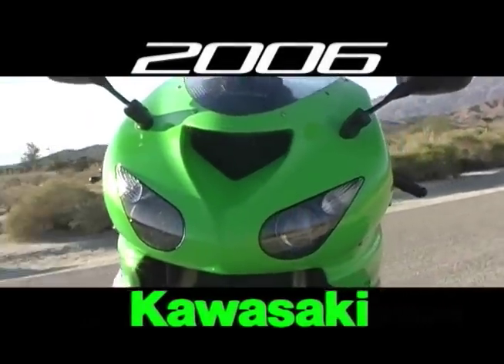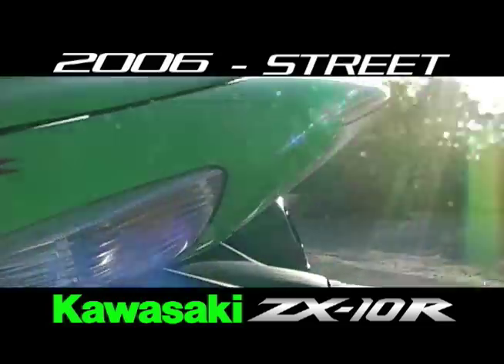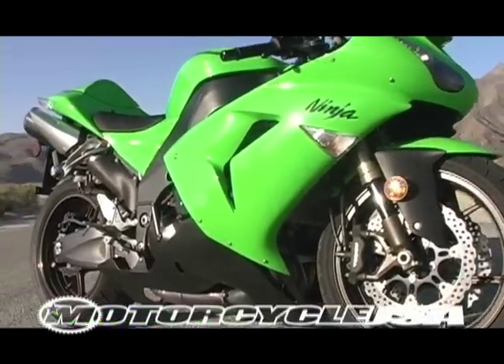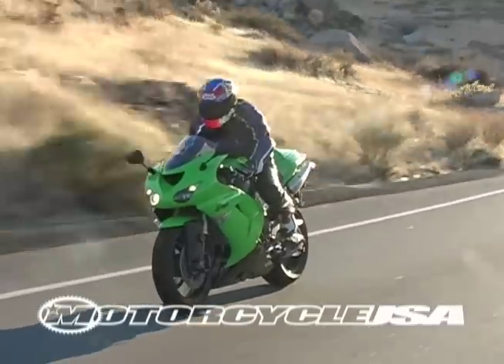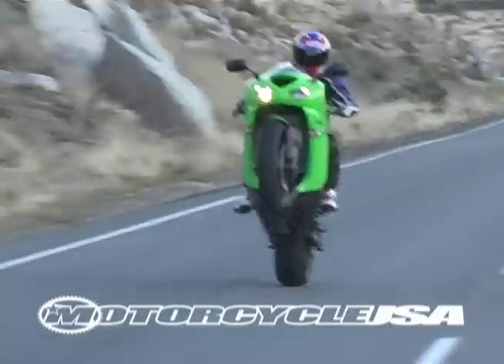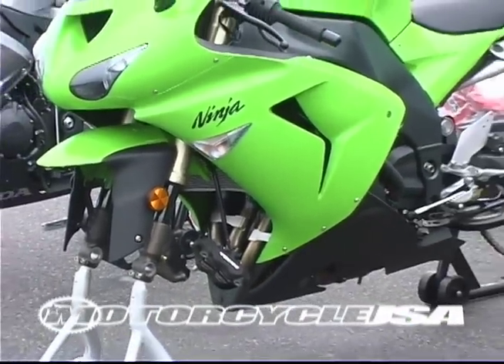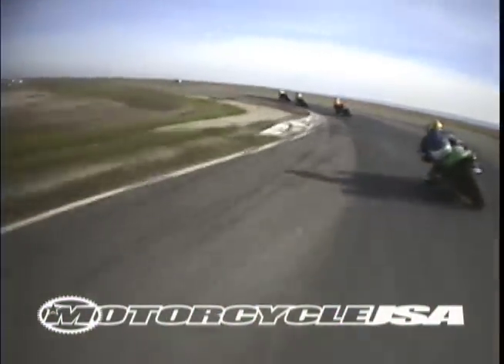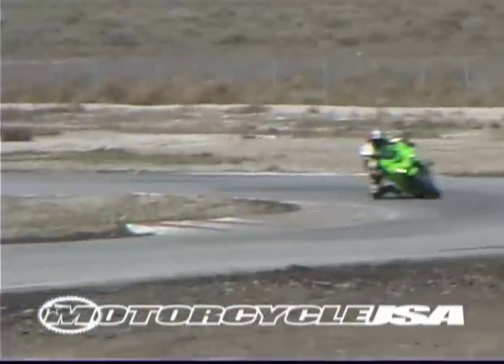2006 Kawasaki Ninja ZX-10R Review - MotoUSA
MotorcycleUSA.com got one of the first rides on the 2006 Kawasaki Ninja ZX10R. This all-new sportbike is the open-class monster from Kawasaki and it really does live up to the green meanie moniker.